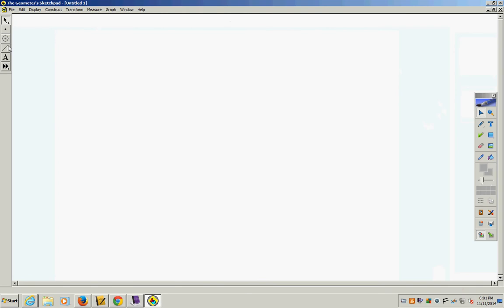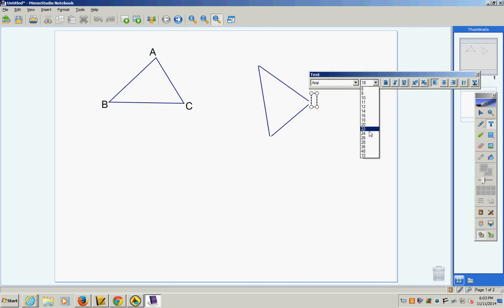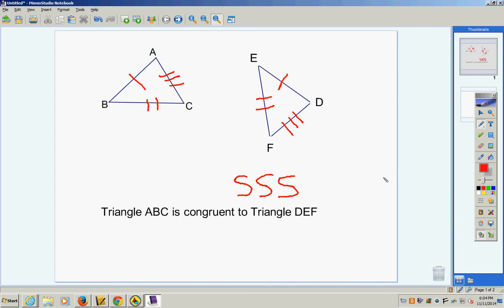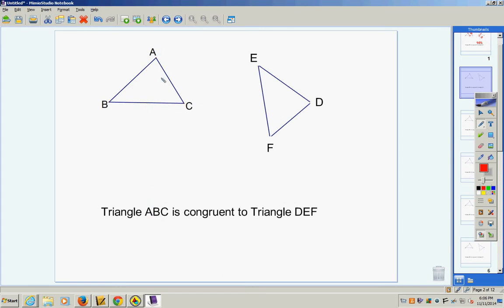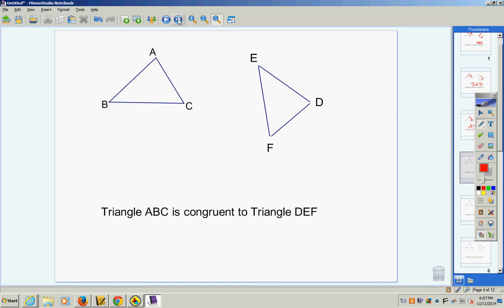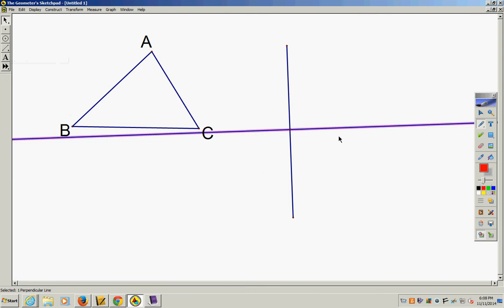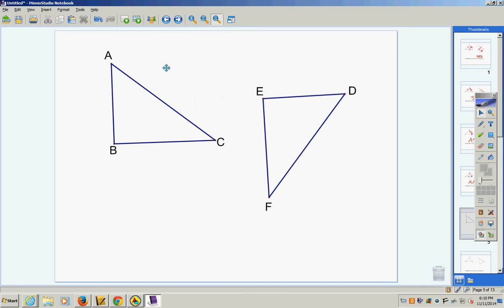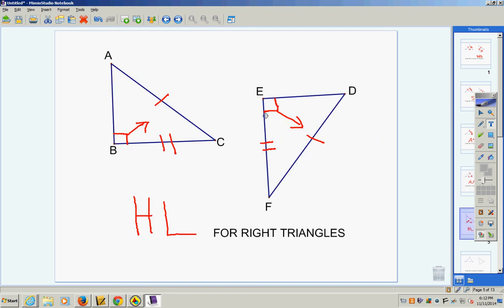Unit 3 LT 7 video #1